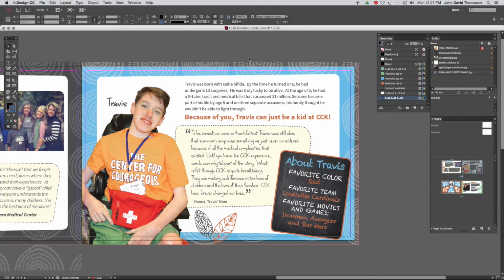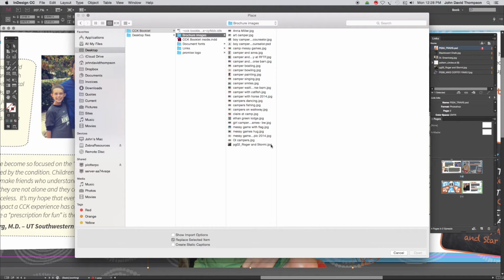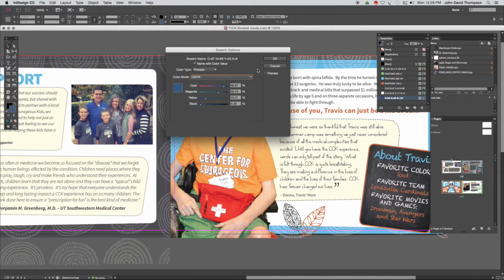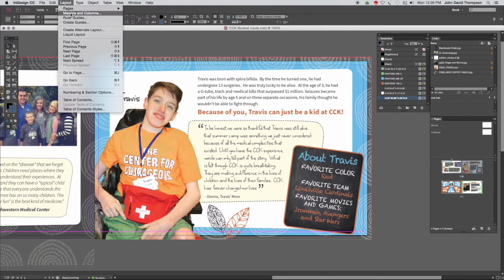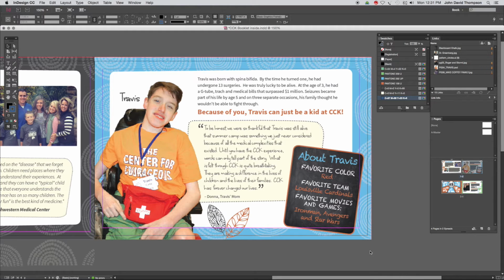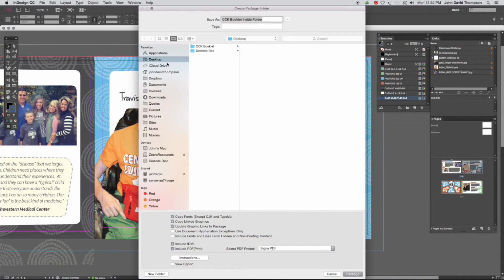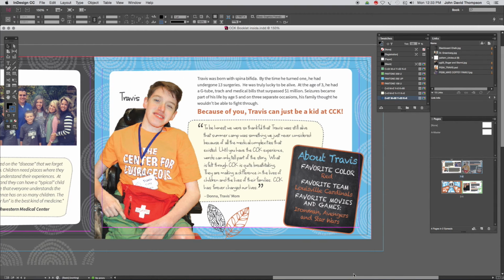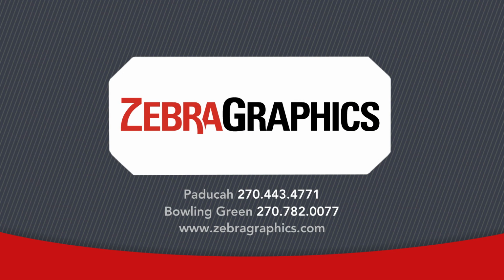ZebraTips - How to Package InDesign Files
In this tutorial, you will learn how to do basic pre-flight and package your indesign file for a printer.